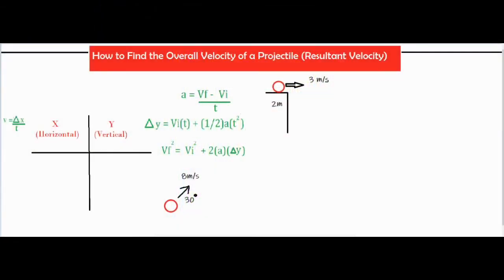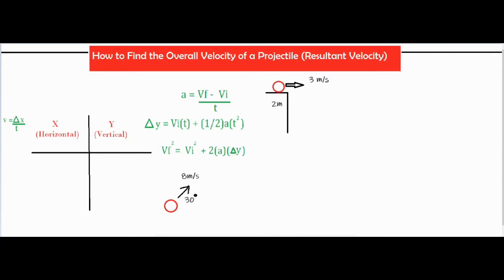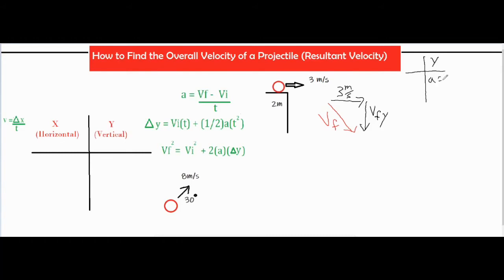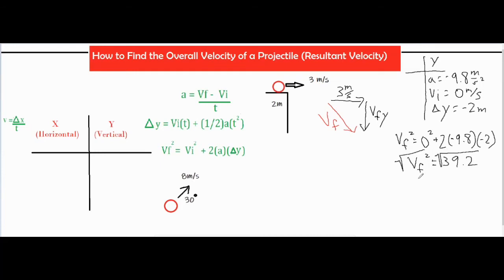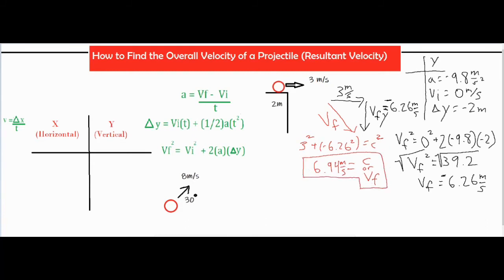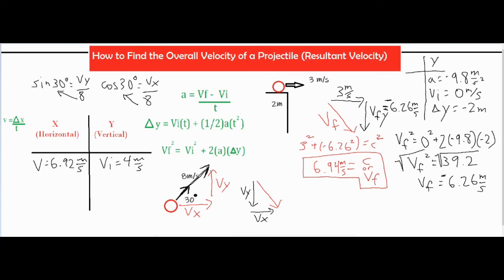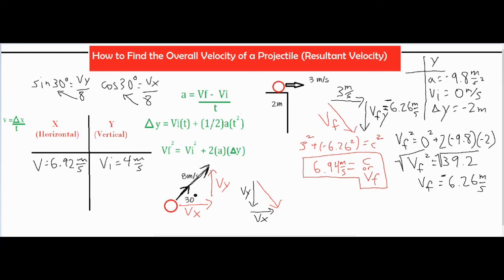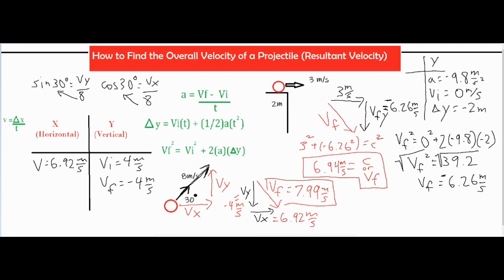How to Find the Overall (Resultant) Velocity of a Projectile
In this video, the concept of how to combine the correct velocity vectors is discussed.  Two examples are worked out to show how to solve for the correct horizontal and vertical components of the projectile, so that the final, overall velocity can be solved for by using the pythagorean theorem.